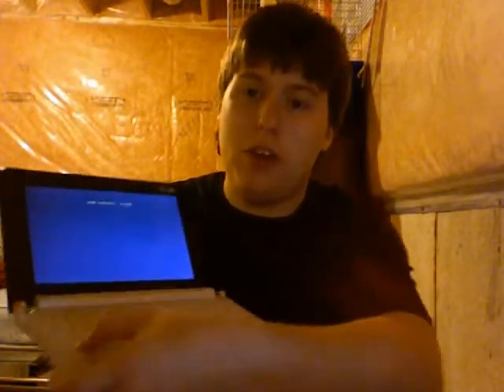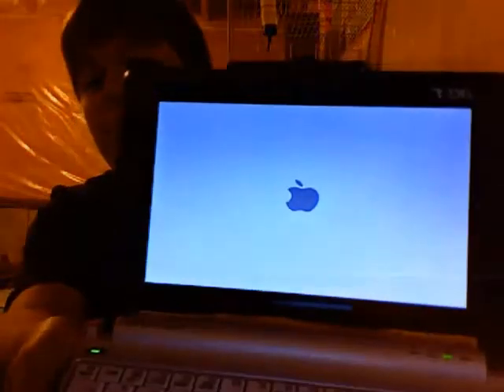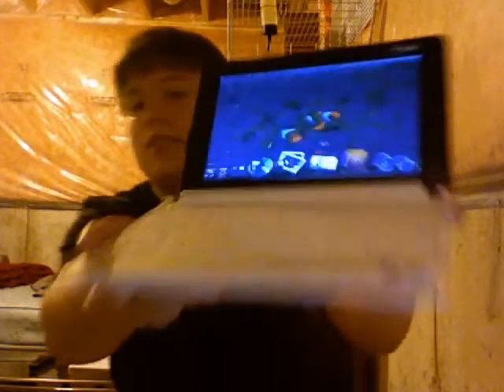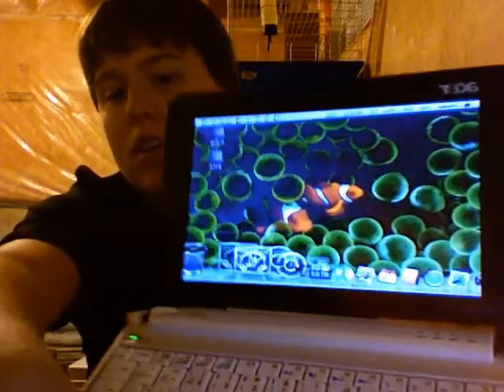Aspire one hack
A little hack done to my aspire one.